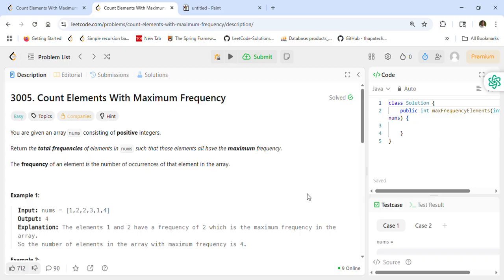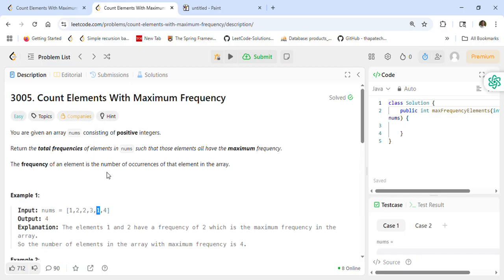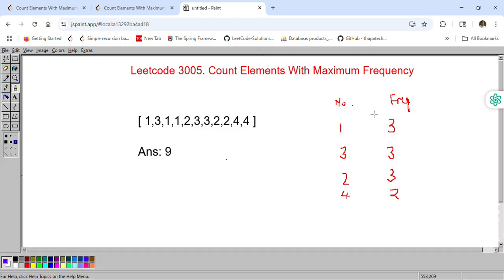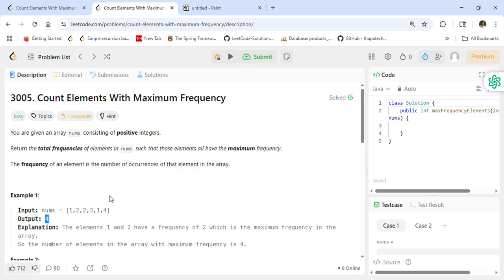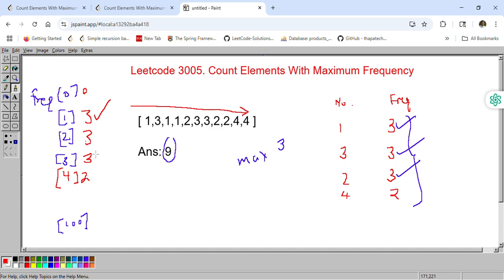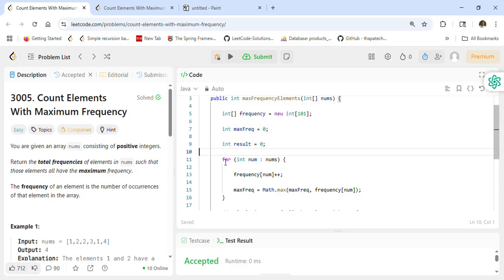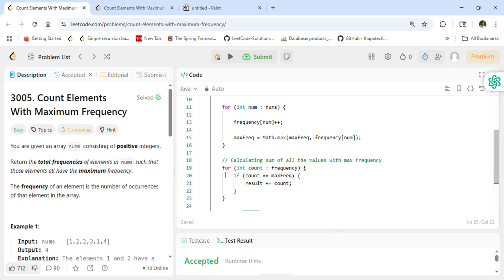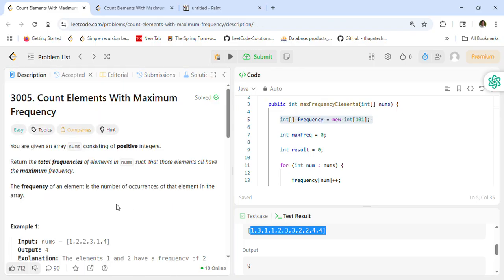Leetcode 3005 Count Elements With Maximum Frequency